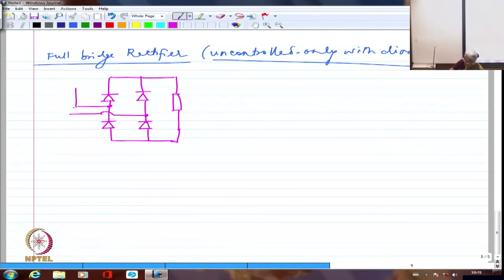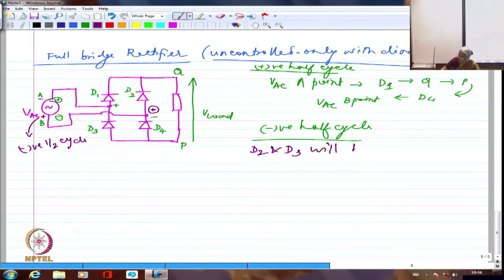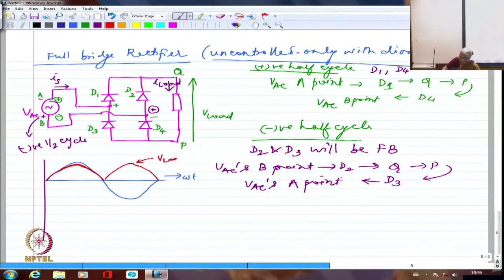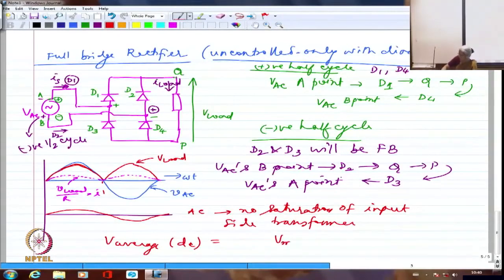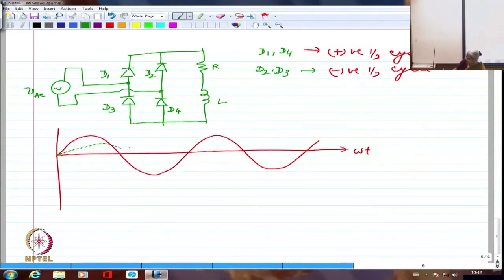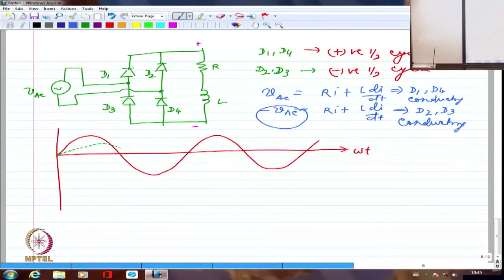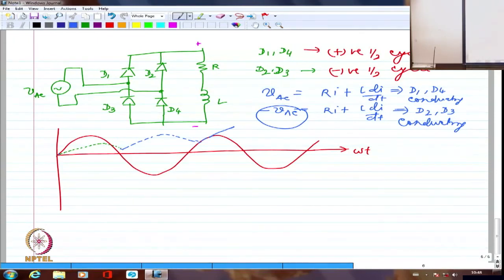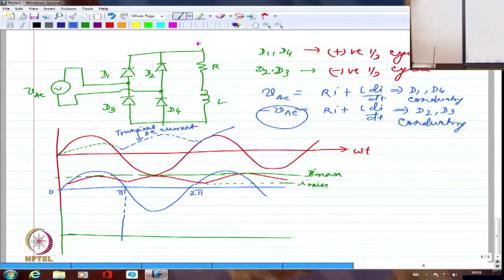Single Phase Controlled Rectifiers